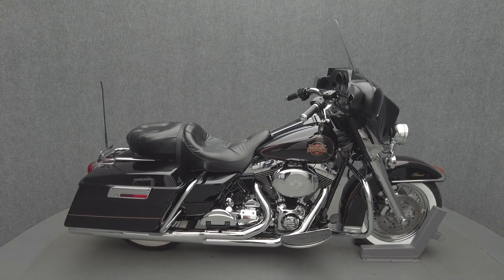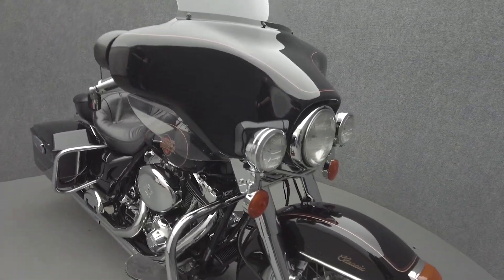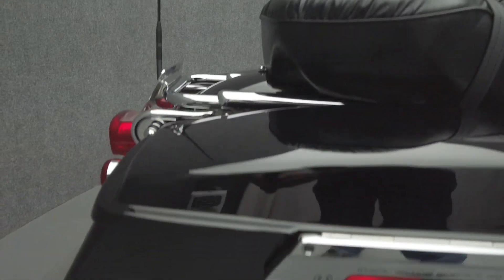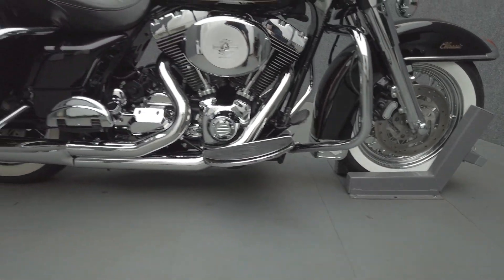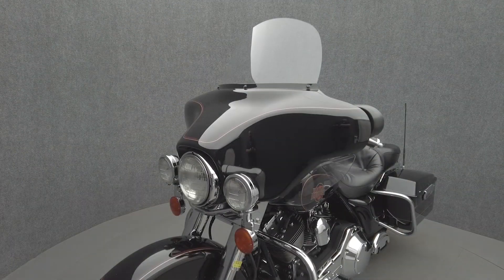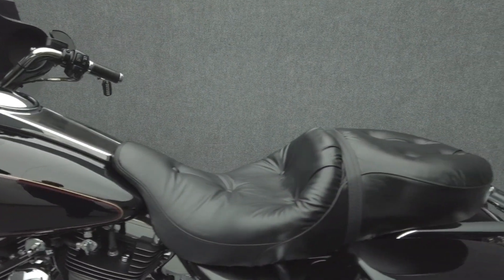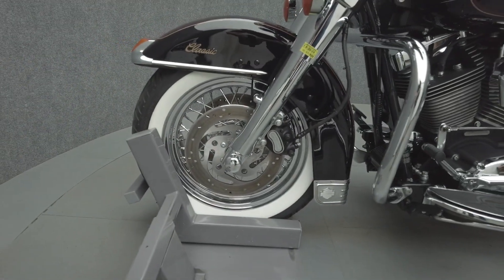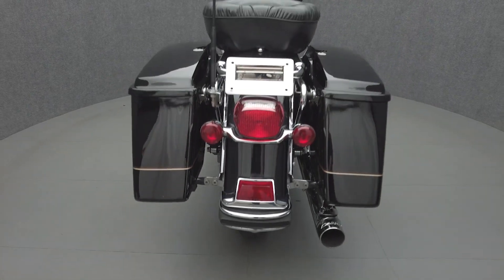2000 HARLEY DAVIDSON FLHTC ELECTRA GLIDE CLASSIC - National Powersports Distributors